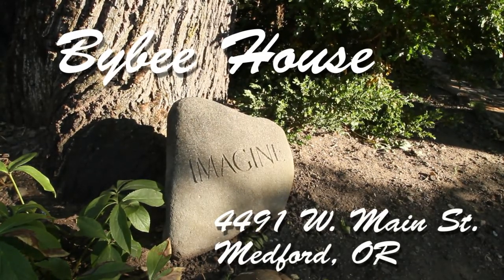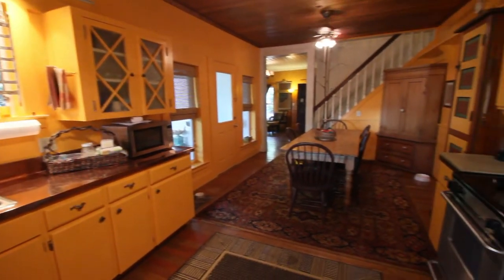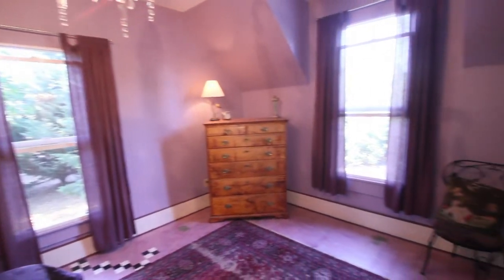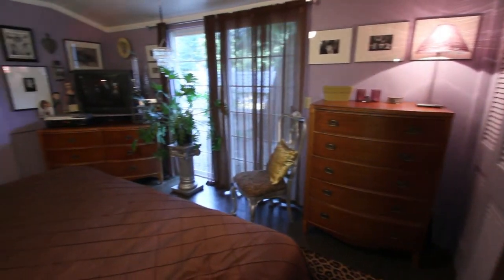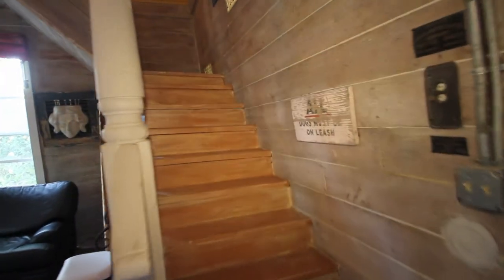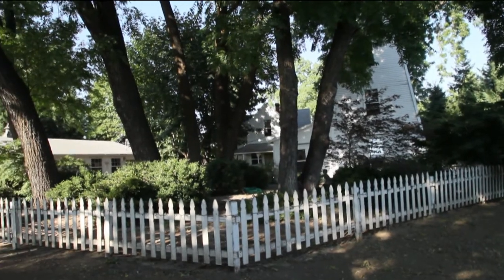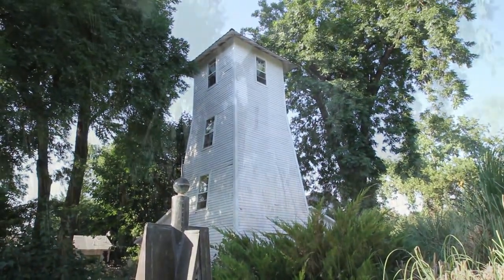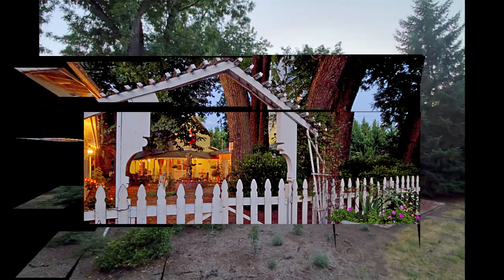Medford Oregon Real Estate Video Tour Example Virtual Tour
Here is one example of our video tours at ApexVideoTours. .. We offer Photography, virtual tours, wedding films and video tours in the Rogue Valley